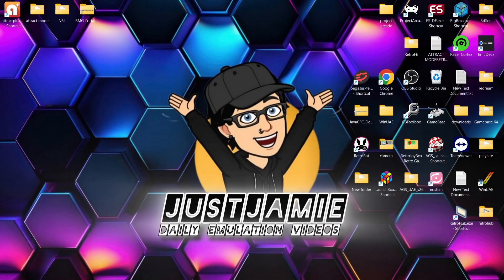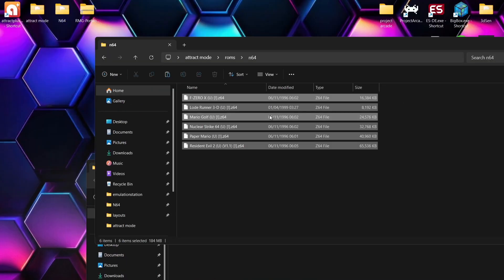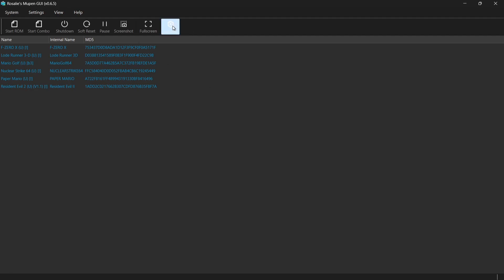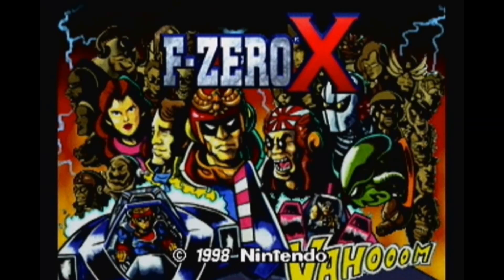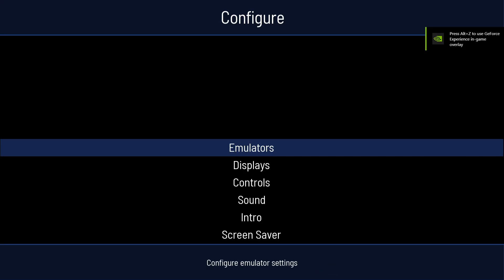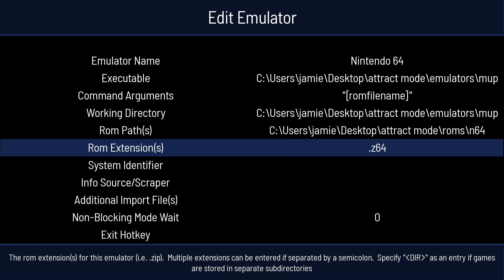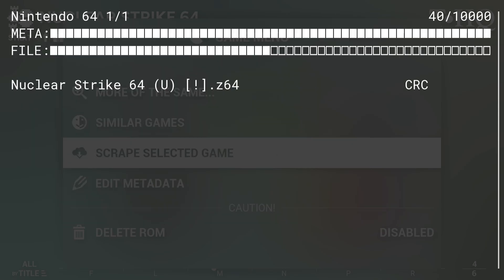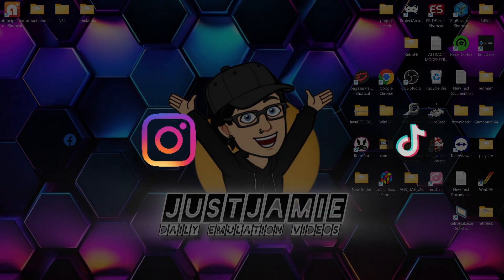Attract-Mode Nintendo 64 Emulator Setup Guide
Today, I am setting up the very awesome Attract Mode Plus and Nintendo 64 emulator Rosalie's Mupen GUI. Download links for this video below. Attract Mode is the next best thing you will likely get next to Hyperspin.

More Attract Mode Setup Guides Here:

Instagram.com/justjamieretro
download links
Attract Mode Plus Frontend: